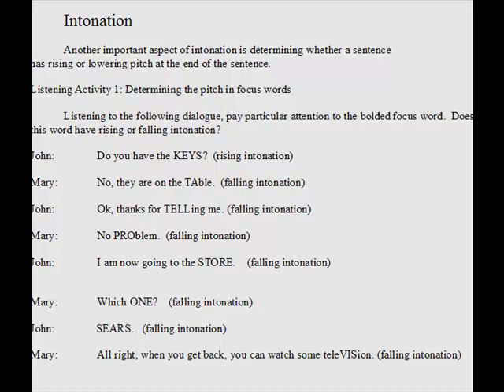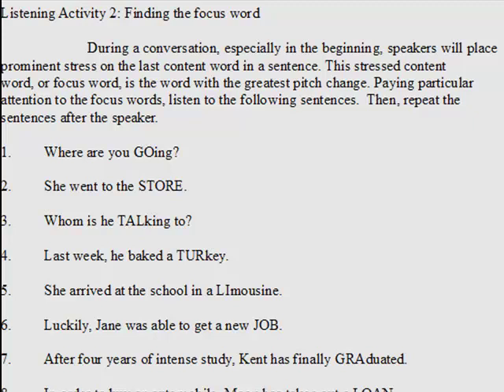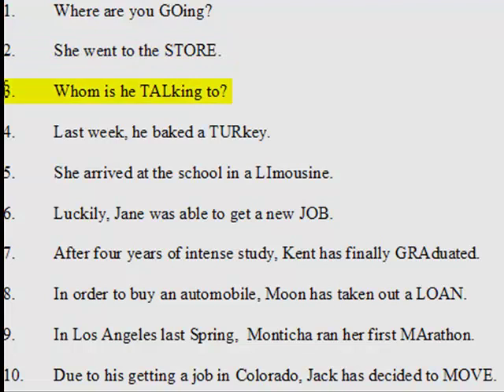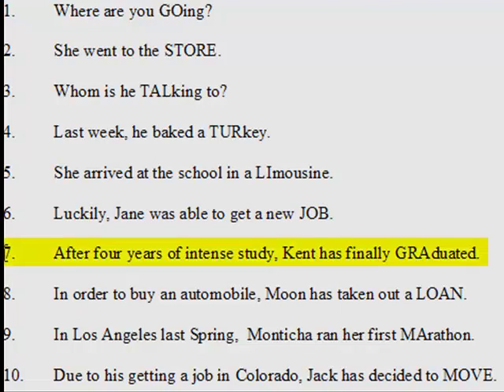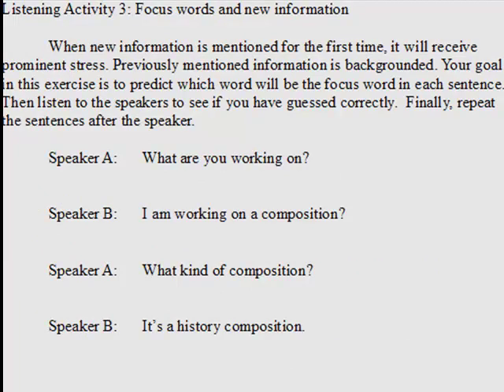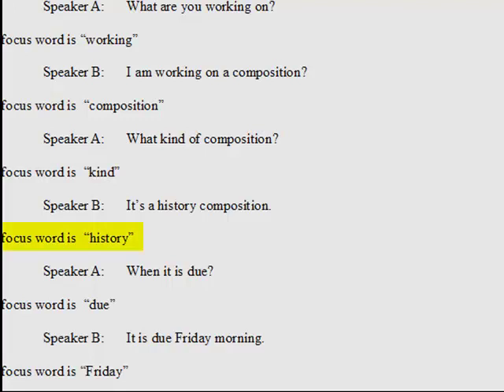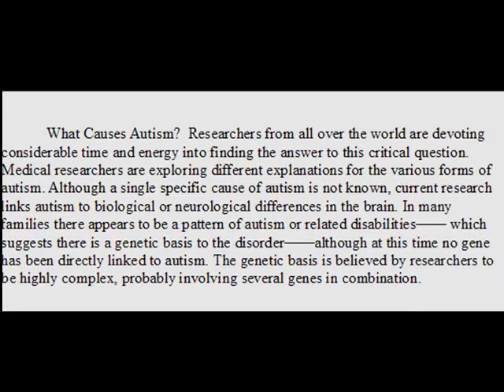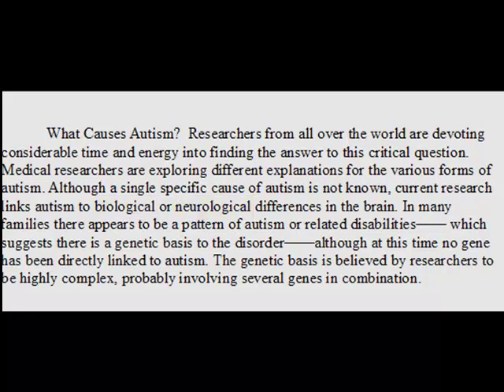TOEFL Pronunciation: Intonation Part 2 (Lesson 36/46)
This is lesson 36/46 of Speak Clearly: The Speaking, Intelligibility, and Pronunciation Video Series for Non-Native Speakers of American English taught by Michael Buckhoff--co-founder and materials writer for Better TOEFL Scores, Composition and Linguistics Professor, TOEFL Specialist, ESL Master Instructor, and Placement and Testing Coordinator for California State University, San Bernardino.

Better TOEFL Scores has partnered with You Tube to offer the Speak Clearly Video Series for Non-Native Speakers of American English for a special rental price of $.99 a lesson for 7 Days. Go to this link to see all the lesson information